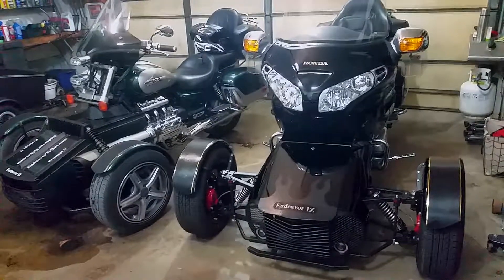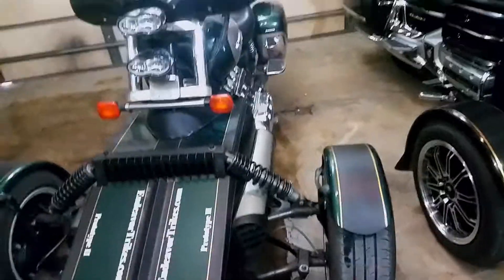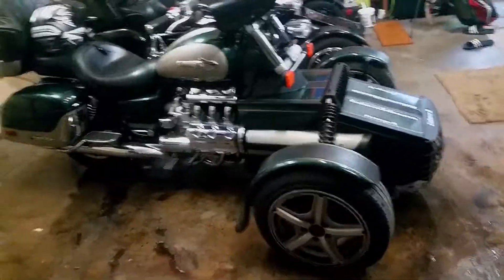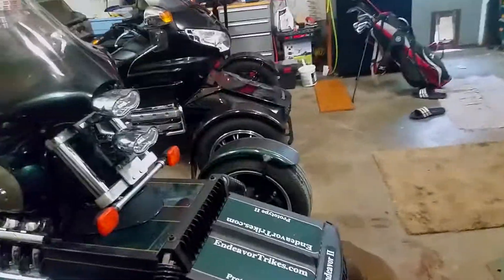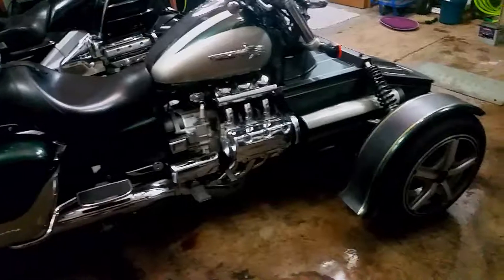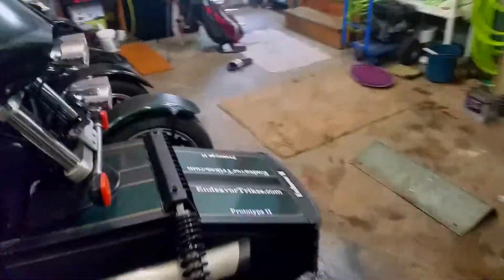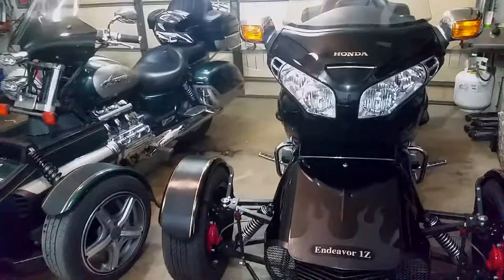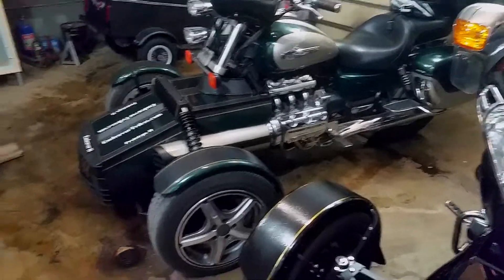Prototype to current Endeavor Trikes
Comparison of the last remaining prototype to the current build of the Endeavor Reverse Trike Conversion System